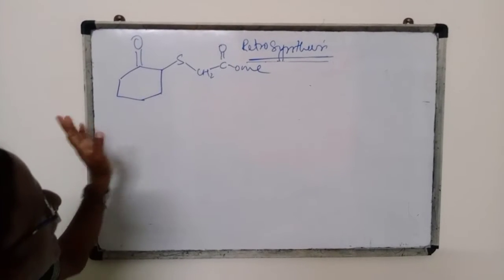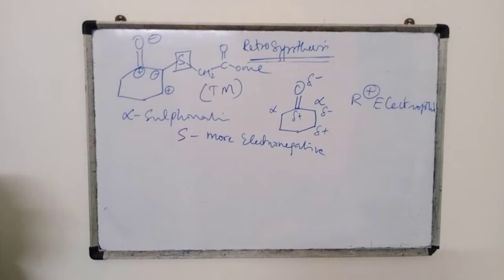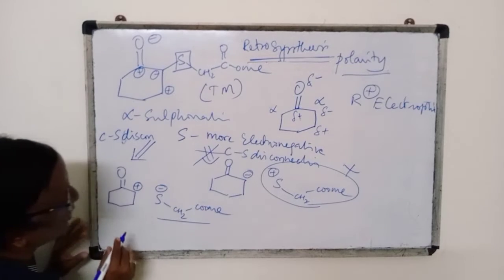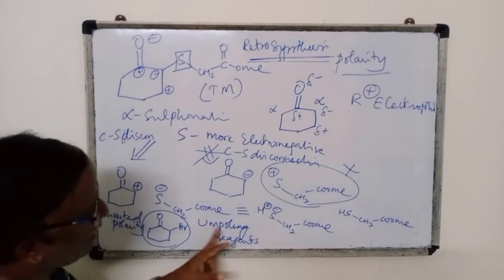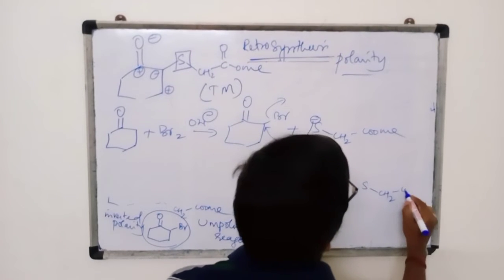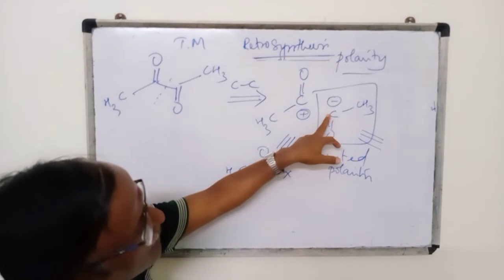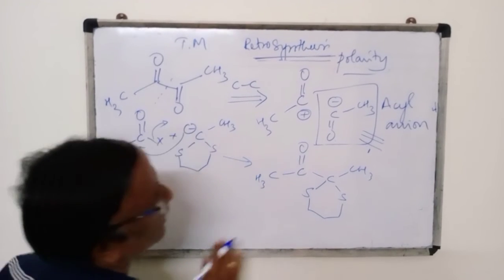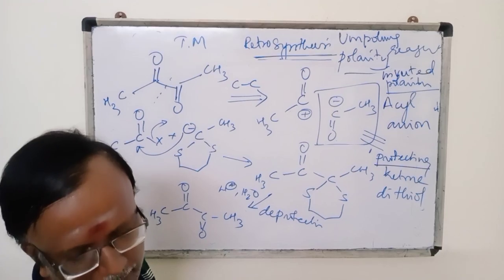retrosynthesis 03umpolung reagents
retrosynthetic analysis-03